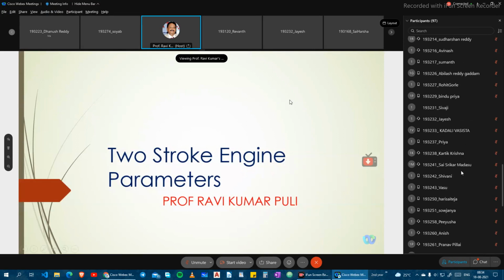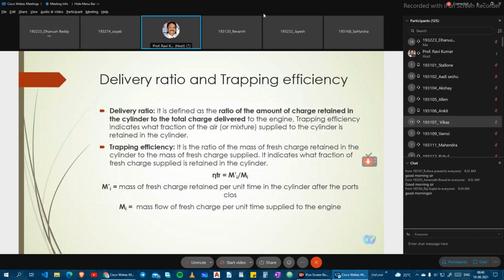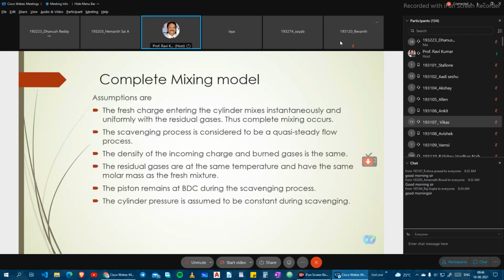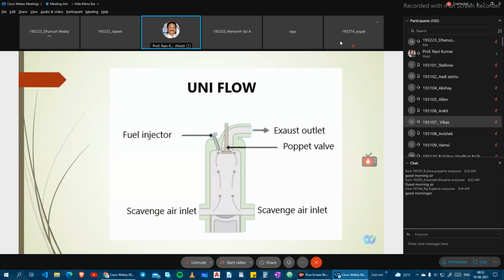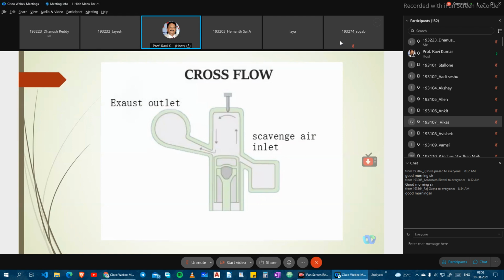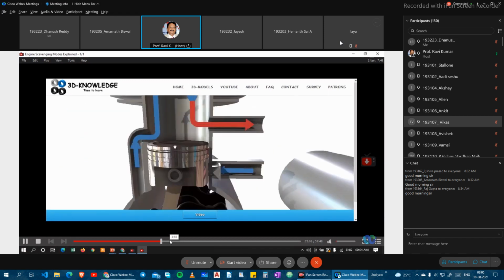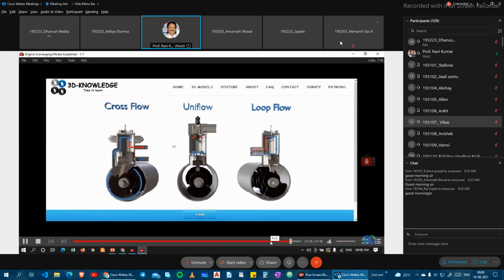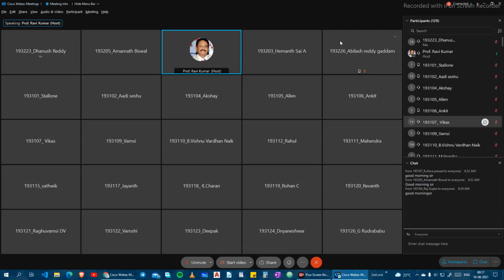PMA 18th August